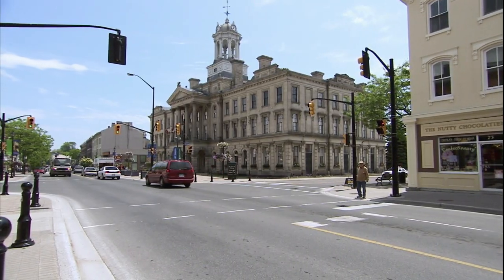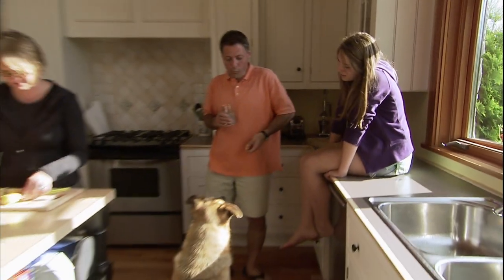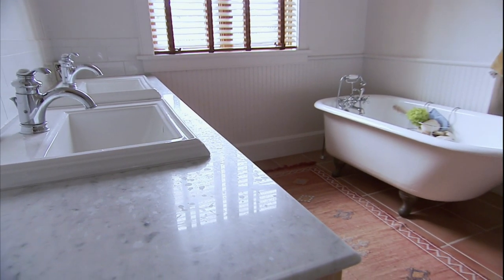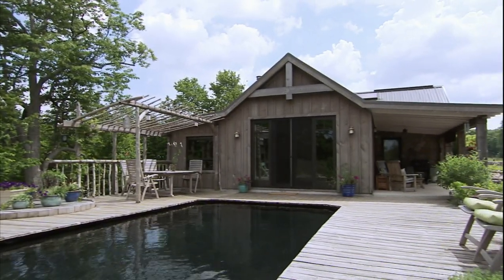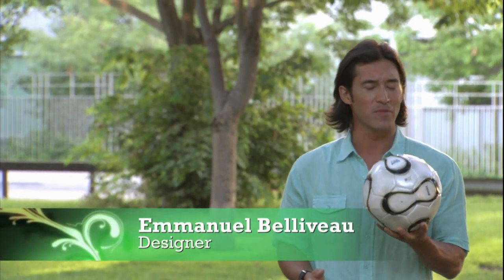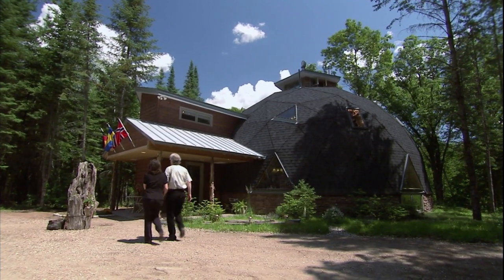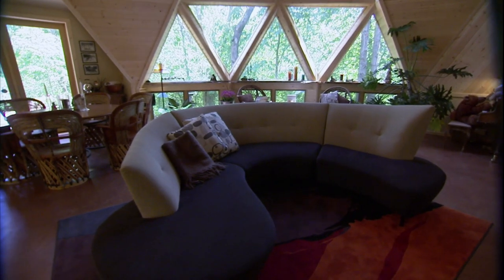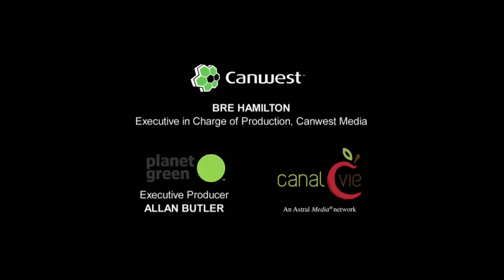Worlds Greenest Homes - Season 1, Episode 22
Using local materials, a couple in Southern Ontario built their off-grid home on 65 acres of rolling hills without sacrificing any creature comforts.  Beyond the exposed beams and country-chic interiors, the sprawling home features solar thermal tubes, a wind turbine and a swimming pool made from recycled car tires.

Nestled in the woods outside St. Paul, Minnesota, this grand geodesic dome home can withstand earthquakes, hurricane winds, and tons of snow.  Using 60 percent less material than a conventional house, the robust and energy-efficient home features gracious open-plan interiors with 18” thick walls, reclaimed wood, and non-toxic materials throughout.